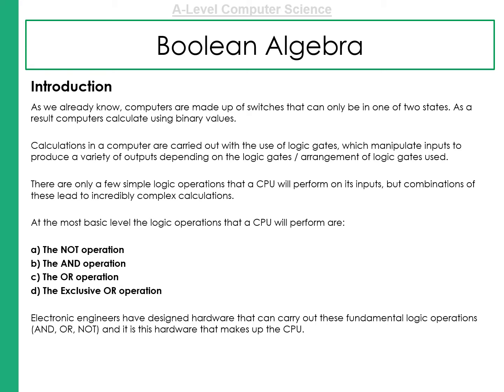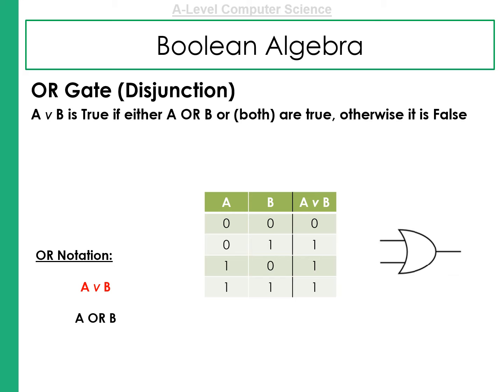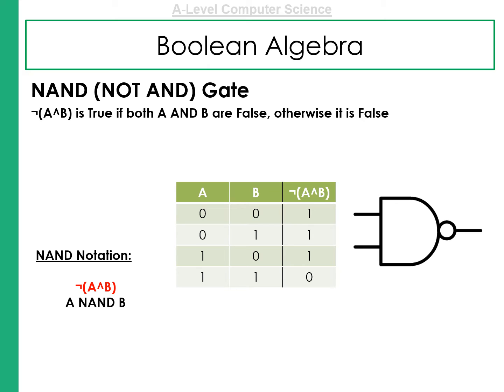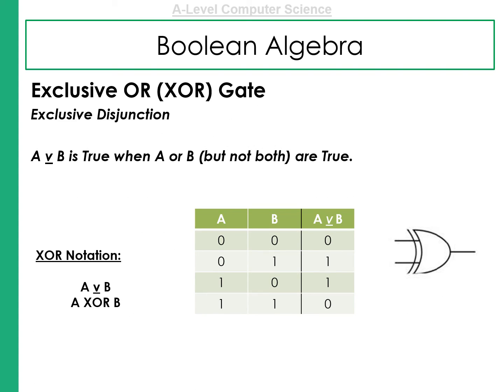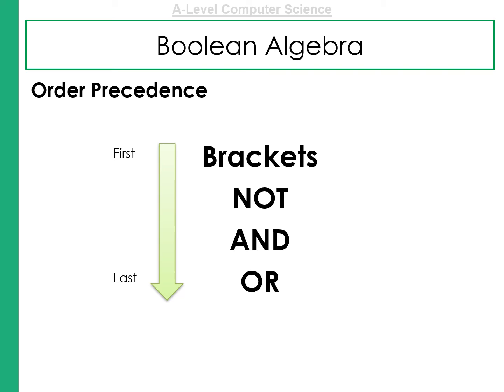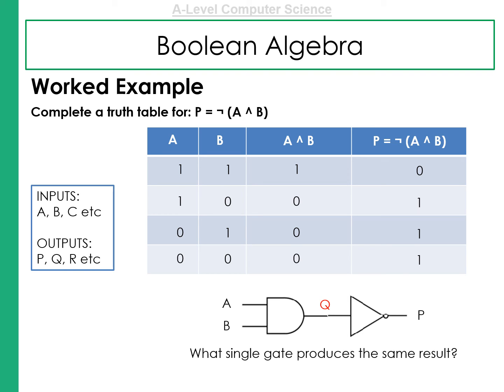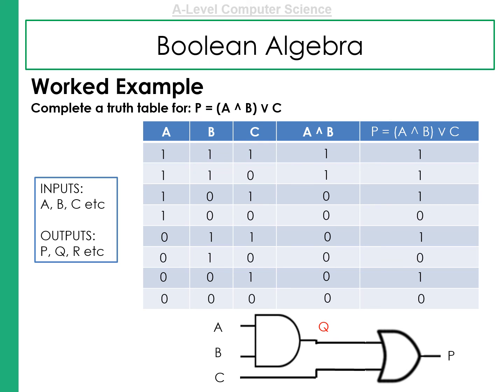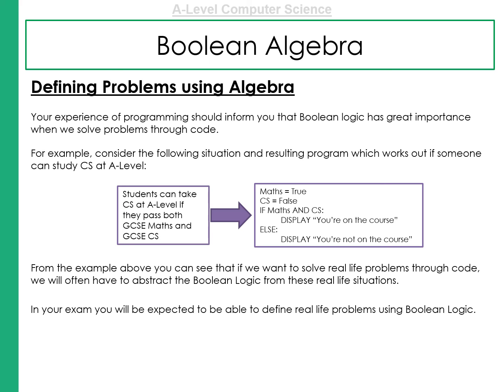1.4.3 Boolean Algebra Introduction